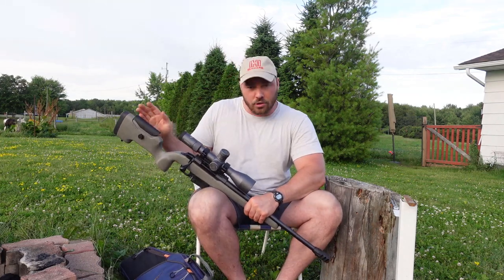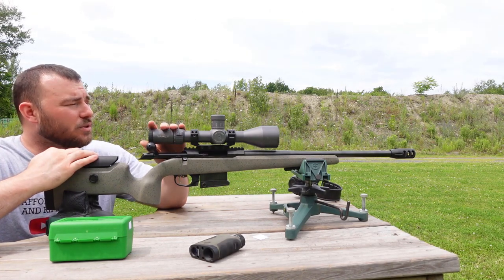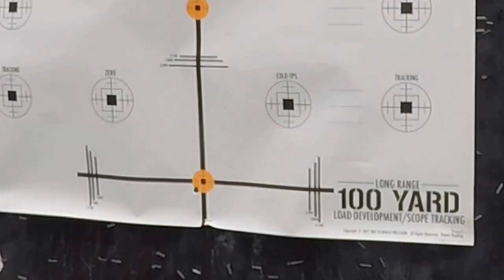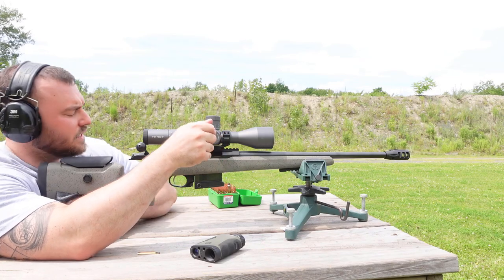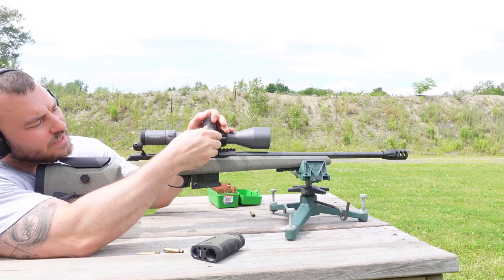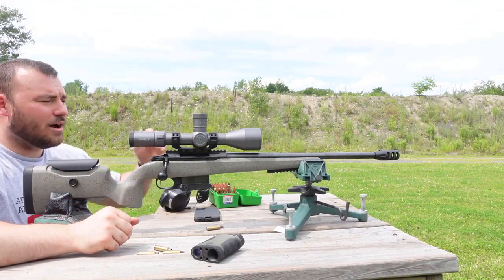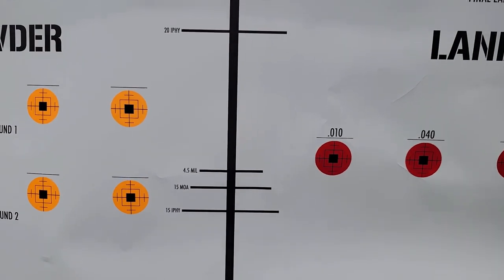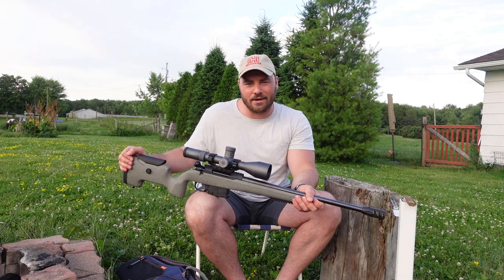How To Test your Riflescope Turrets! Keep It Simple!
Test your riflescope turrets!   today were going to help you solve some rifle scope problems with adjustment.
Have you ever shot at 700 yards or beyond and just cant figure out what is goin wrong? cant see your misses as their nowhere in sight?
Well you may want to test your riflescopes turrets, a simple and easy way to ensure your optics turrets are working properly.
THIS IS FOR THE DEVELOPMENT OF A LONG RANGE PRECISION RIFLE FROM START TO FINISH ALL ON ONE TARGET.  THE ENTIRE DATA COLLECTION PROCESS CAN ALL BE LOGGED ON THIS TARGET DURING ITS DEVELOPMENT.    THE TARGET IS TEAR RESISTANT AND WATER PROOF. IT HAS BEEN DESIGNED TO LAST.

as someone who continuously tests optics these tracking targets are an absolute must and have saved me a world of issues before I even went out shooting long range, it helped me in instances when communicating with manufacturer when their riflescopes don't work properly.

in this video we were using the
-Tikka UPR chambered in 6.5 Creedmoor (of  course the greatest cartridge ever made)
-Warne Precision scope mounts (see link below)
Warne Precision scope mounts are top tier scope rings, using quality equipment is essential, knowing that your rings are firmly holding your optic will give you the confidence to shoot further.
-Tract Toric UHD 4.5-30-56 ELR now when I decided to do this test I wanted an optic that performs something of unquestionable quality and reputation. that is the Toric. UHD

have confidence in your equipment test your turrets!